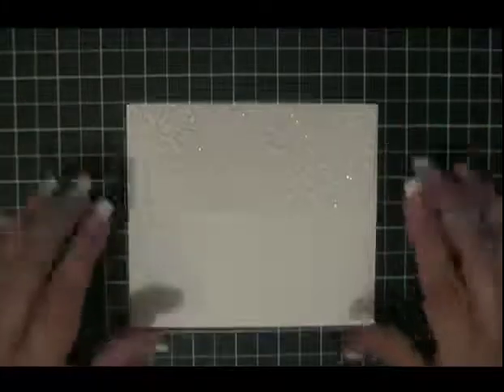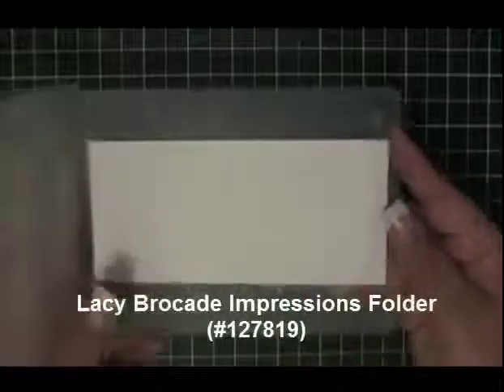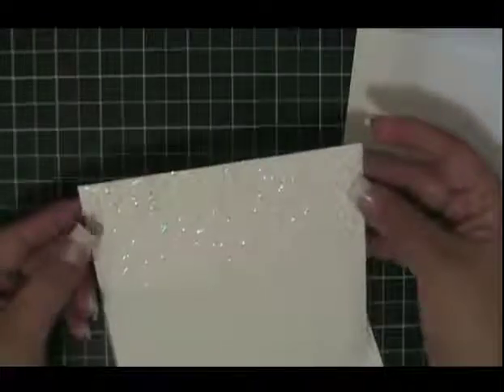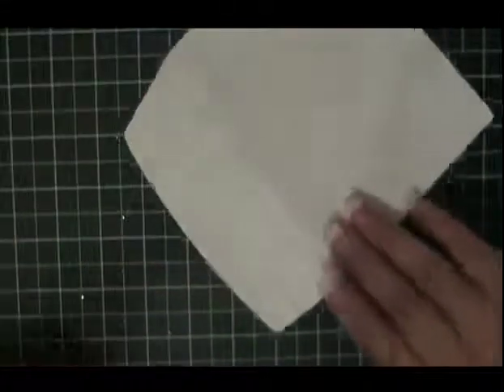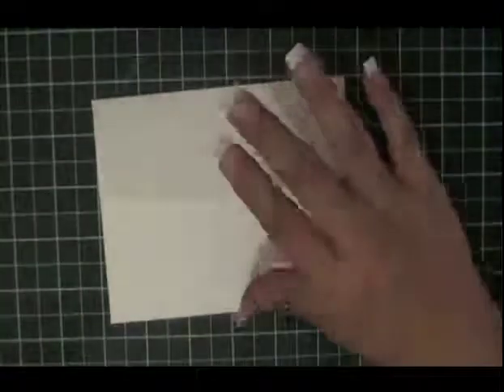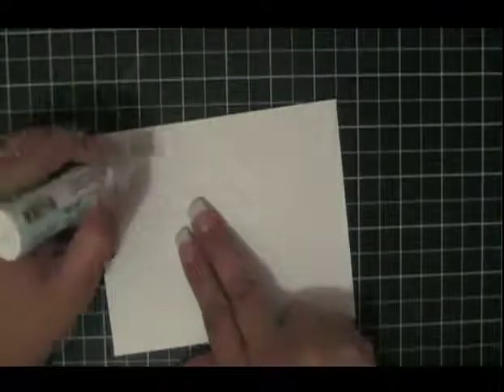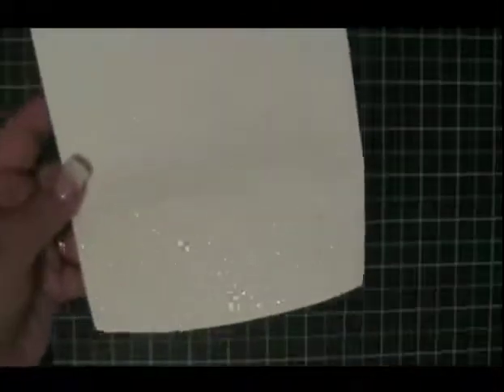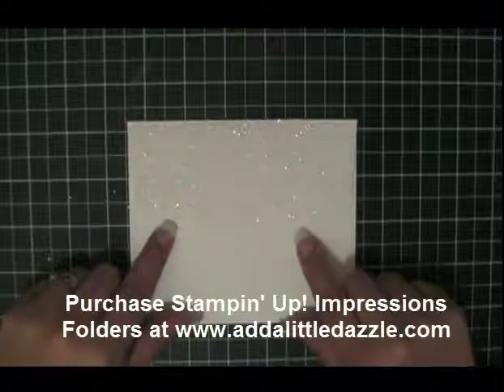LACY BROCADE EMBOSSED ENVELOPE FLAP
- Learn how to make an elegant embossed envelope flap.